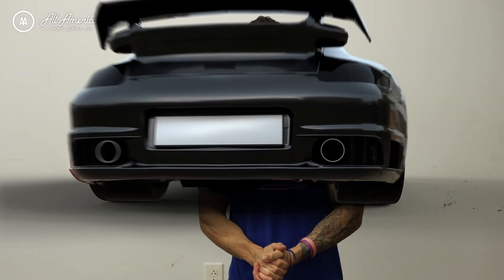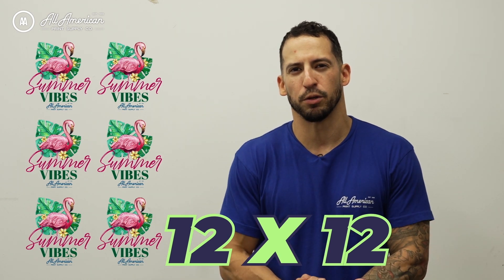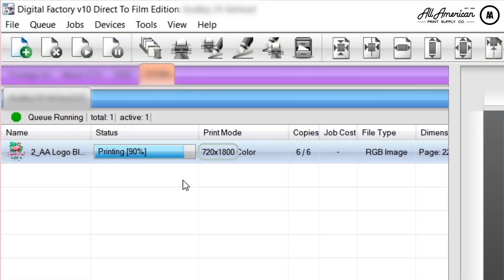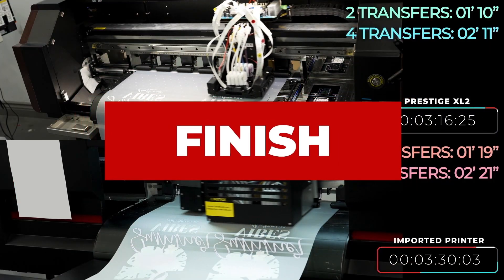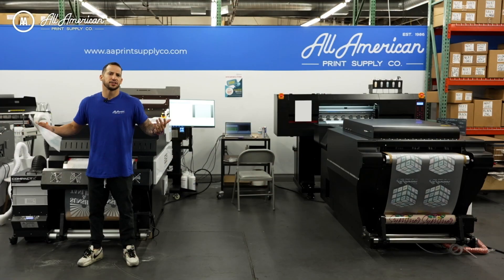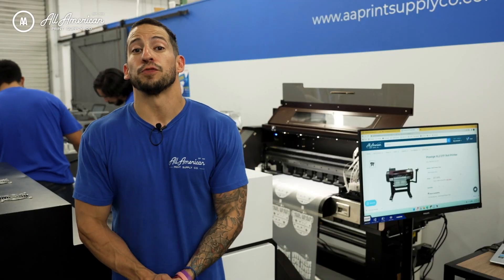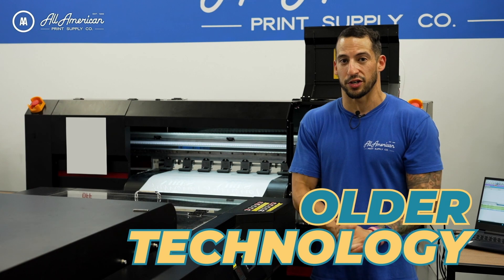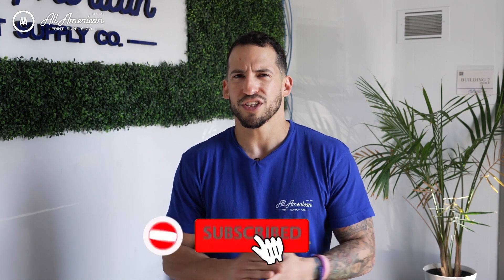The Fastest DTF Printer EVER? Prestige XL2: Speed Test | AA Print Supply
Are two heads better than one? Are four printheads better than two? We answer these questions and more with Estevan Romero and our head-to-head dtfprinter speed test! We'll see how these two different 24" dtf printers stack up against each other. Keep in mind, bigger is not always better.

Video Chapters:
Intro (0:00)
Contestants (0:51)
Specs Under The Hood (1:08)
Ready, Set, GO! (1:31)
Race Results (2:10)
Prestige XL2 Specs (3:21)
Imported DTF Printer Specs (3:52)
Outro (4:13)